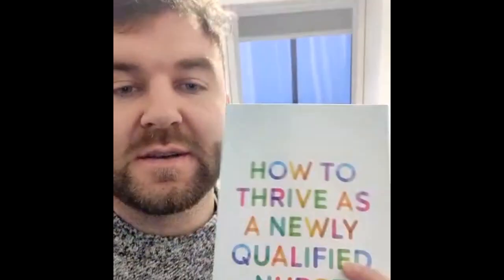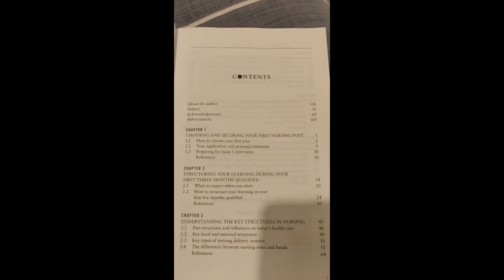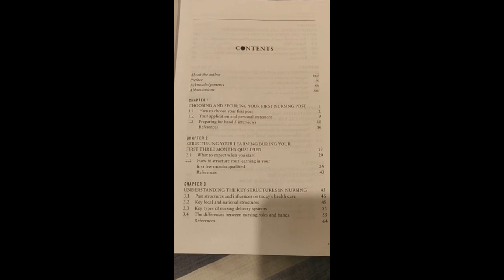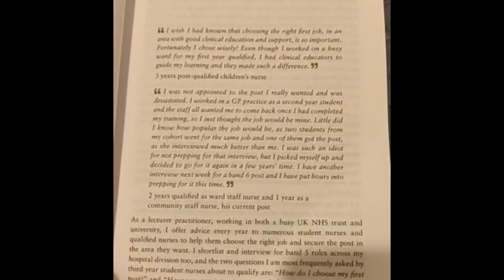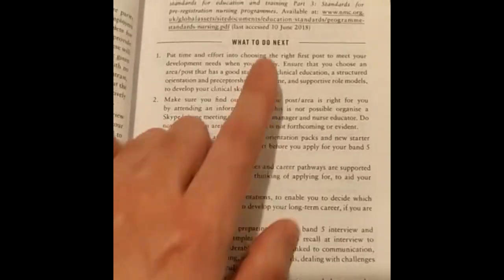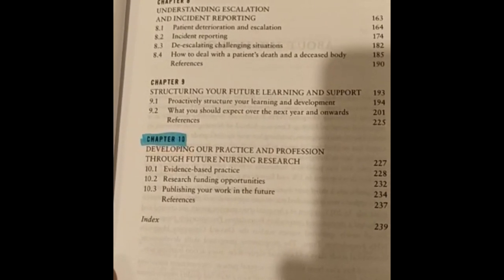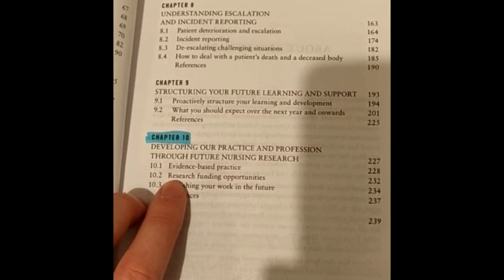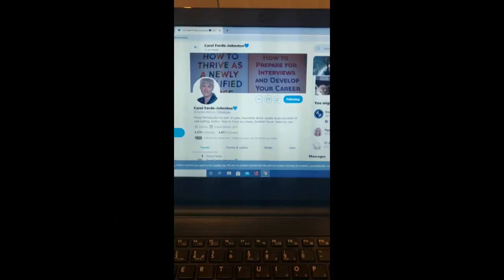"How to Thrive As A Newly Qualified Nurse" Carol Forde-Johnston - Book Review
In this video one of our Committee Chairs, Sean Prendergast, reviews Carol Forde-Johnston's book - "How to Thrive as a Newly-Qualified Nurse".